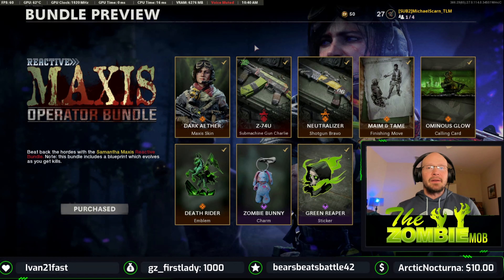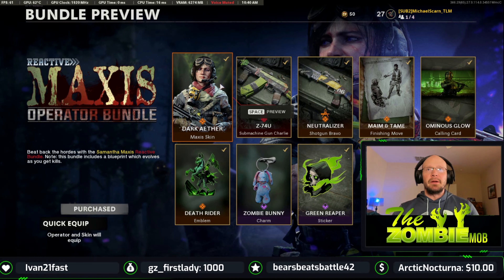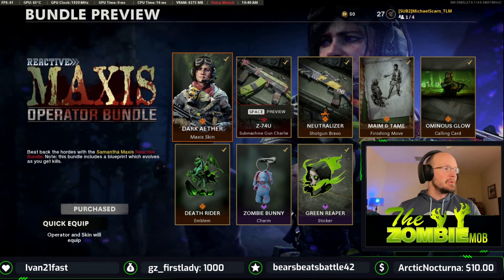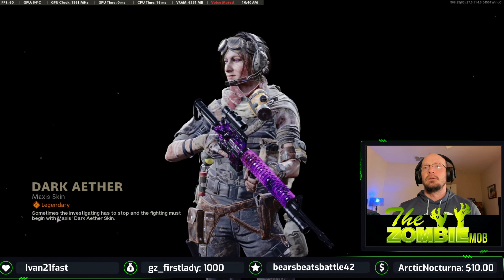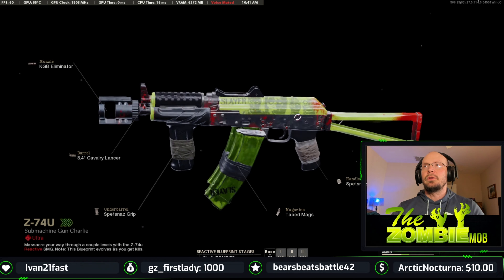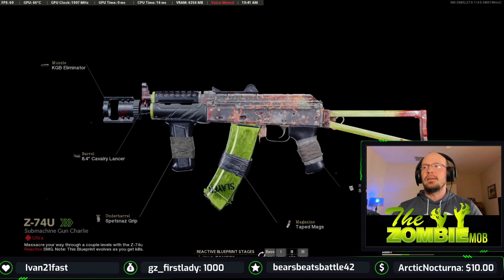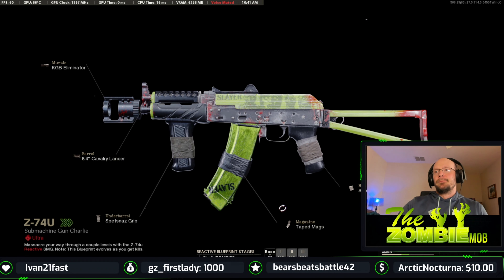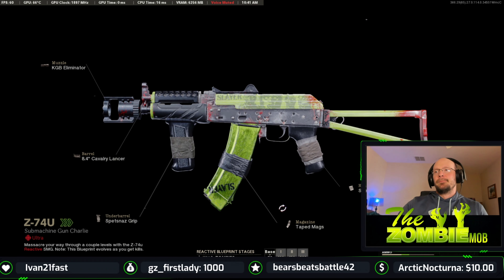Opening Up the Samantha Maxis Reactive Operator Bundle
My reaction to the Samanta Maxis Operator Bundle.